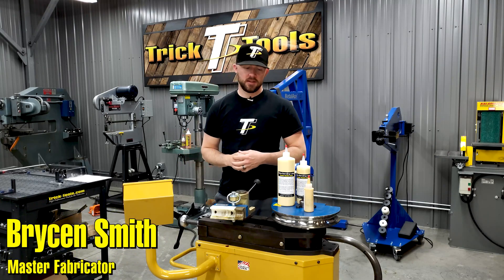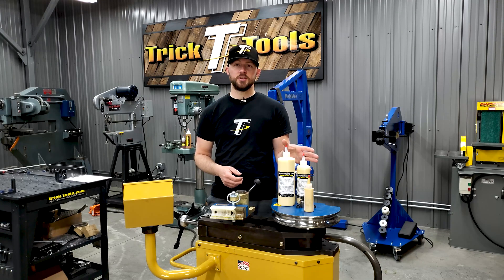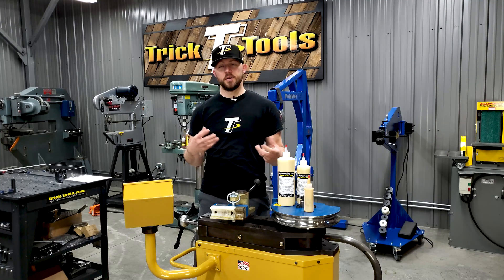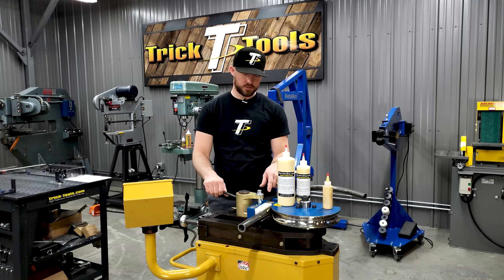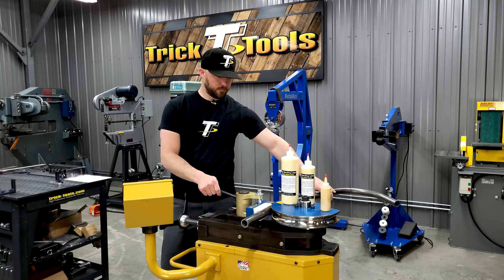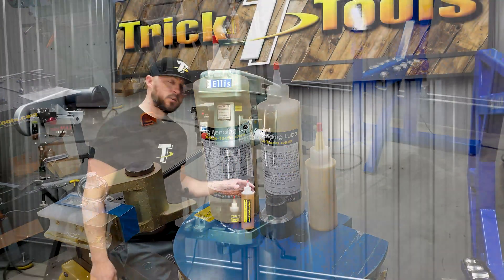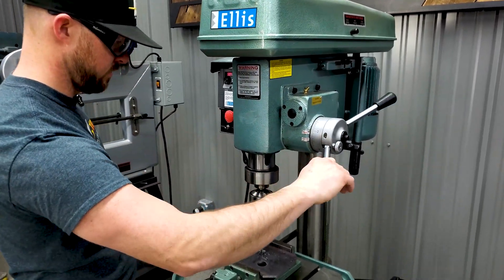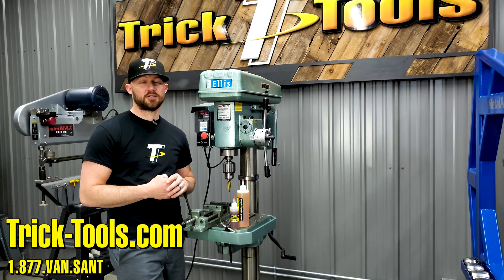Trick Tip Tuesday #15 - Notching and Bending Lubricants - Trick-Tools.com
Today's tip walks through the variety of lubricants available, whether you're bending, notching or drilling metal.

Tube Bending lube is specially formulated and ideal for tube and pipe bending. It is water-soluble so it wipes off easily with a rag and does not affect future welding of your material. It features a high shear strength to stay put during high-pressure bending, saving wear and tear on bender tooling and reduces the force required to bend the material. We recommend it for most of our rotary draw, compression, ram style, and mandrel tube benders. Available in pint, quart, 5 gallon, and 55-gallon sizes.

Our Notching/Cutting lube is designed to lower cutting temperatures and extend cutter life when used with popular hole saw notchers. The lube is also water-soluble and can be welded through without even cleaning the tube! During testing, we witnessed nearly a 40º drop in cutter temperature using this lube vs. notching without lube. Material temperature was also decreased by over 20º and proved to be a cleaner cut with fewer burrs.

Trick-Tools.com
1.877.VAN.SANT